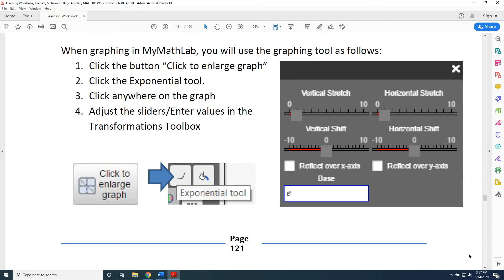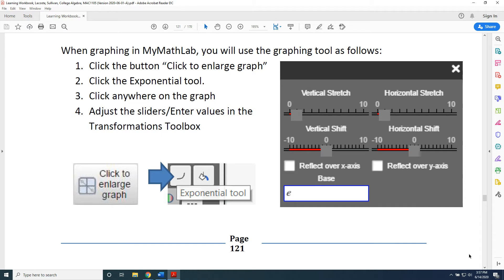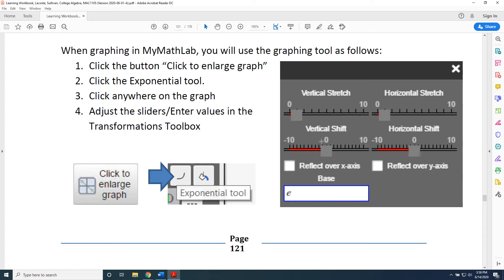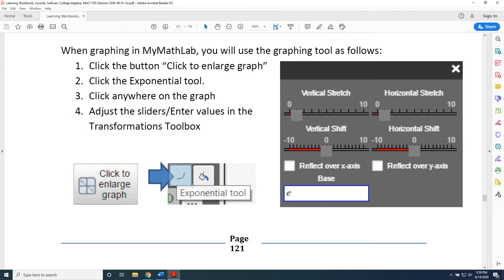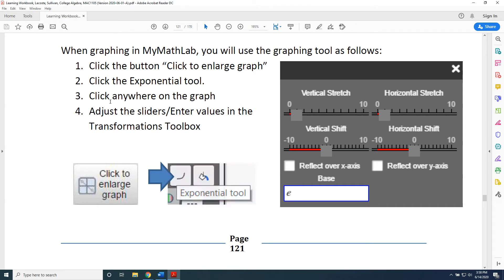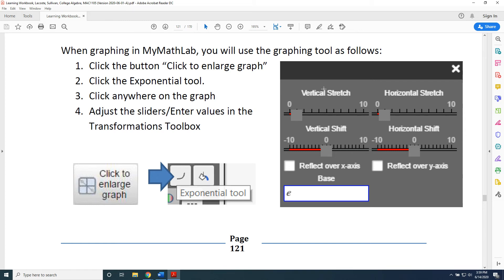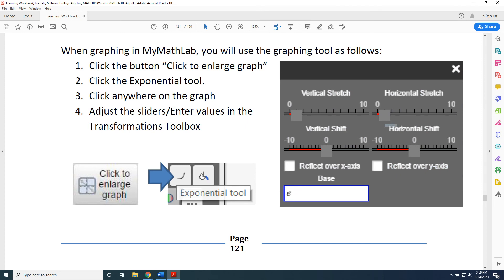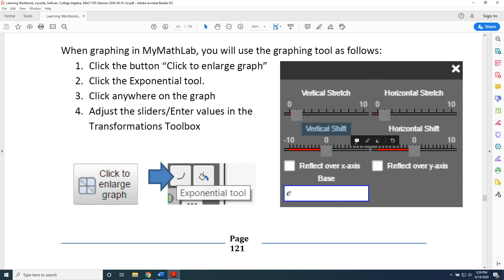Graphing Exponential Functions with the MyMathLab Transformations Toolbox (Part 1)